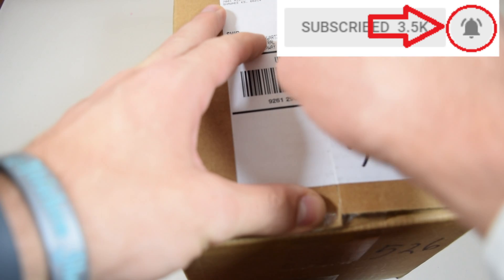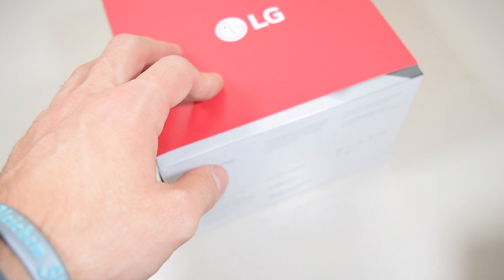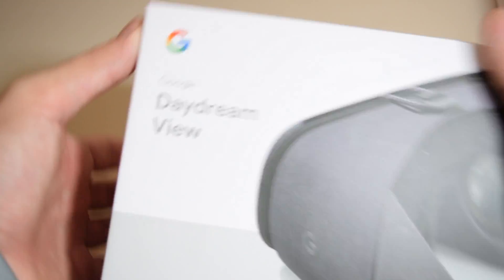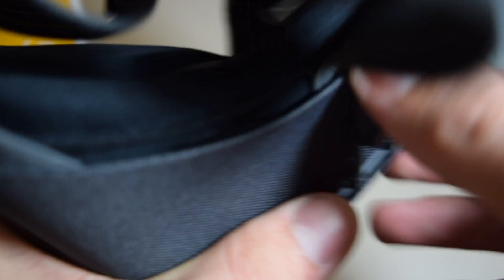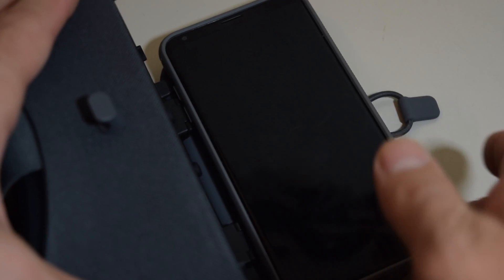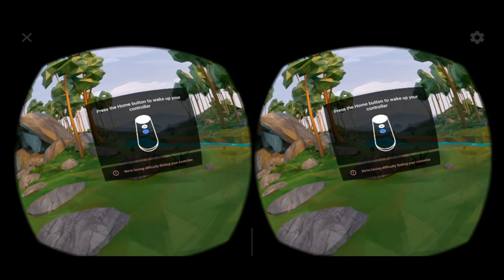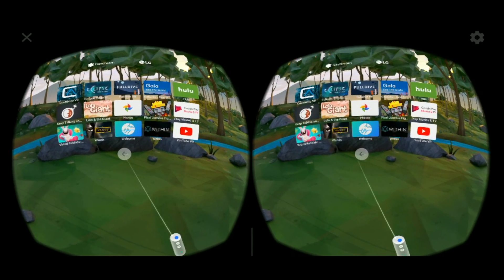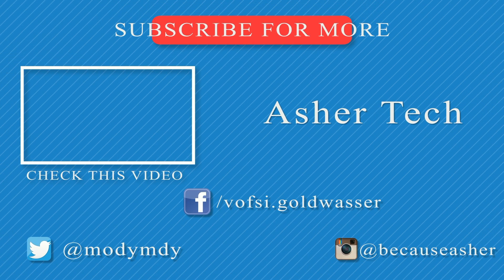Google Daydream VR (2017) Unboxing and Setup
Link
Send mail to:
Asher Schwartz
1261 Central Ave Apt. 526